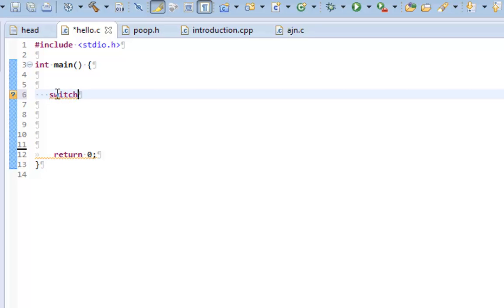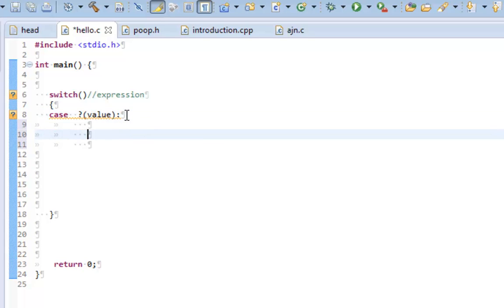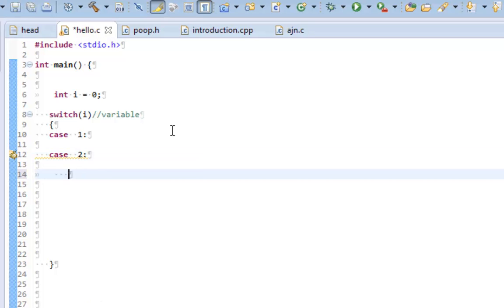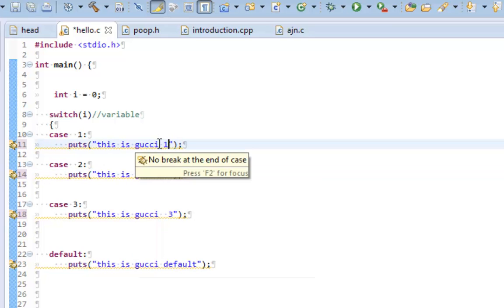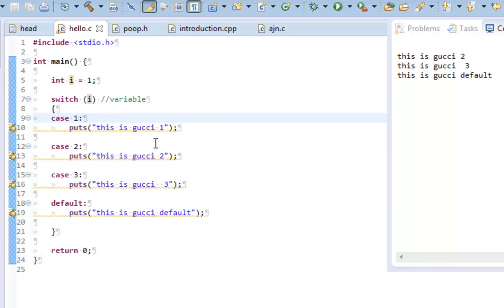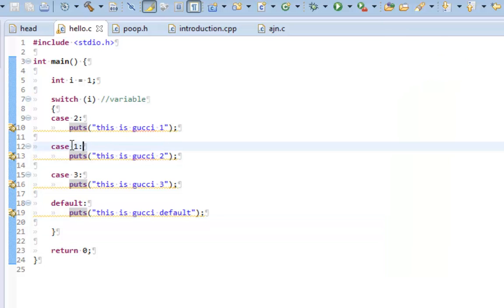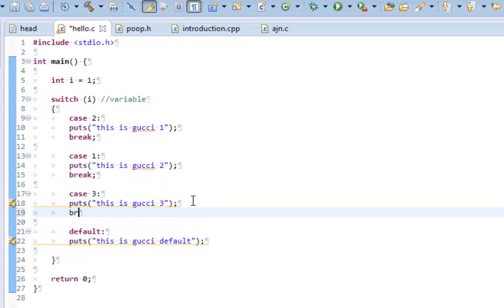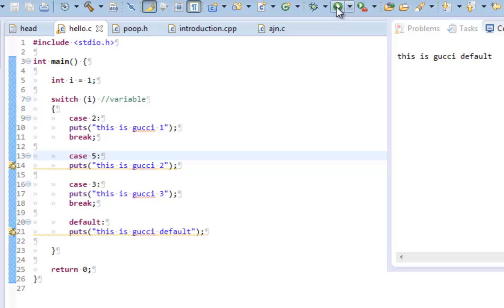C-12 Switch statement